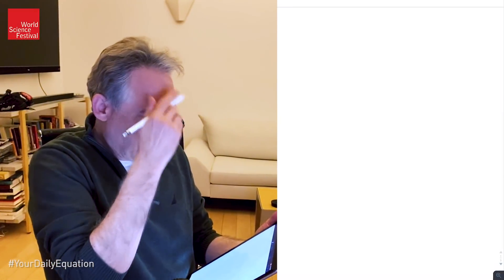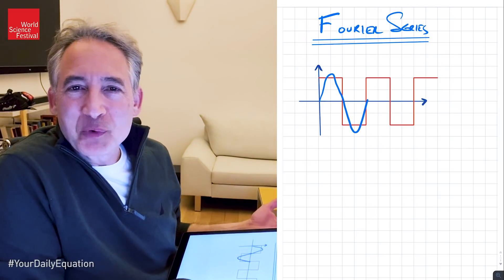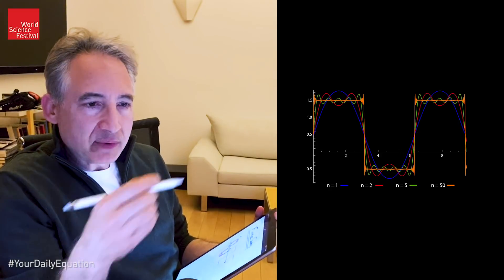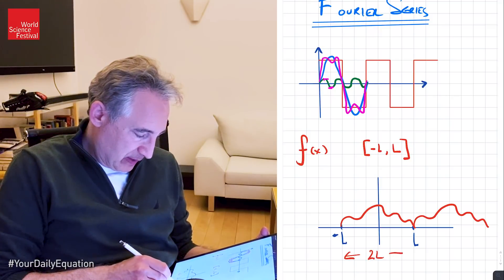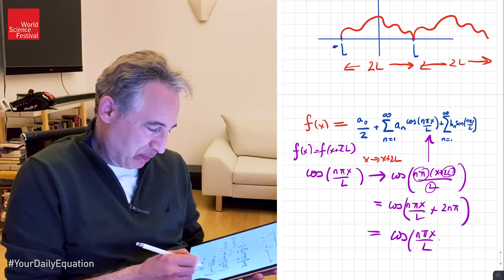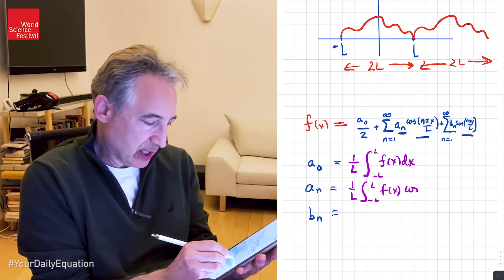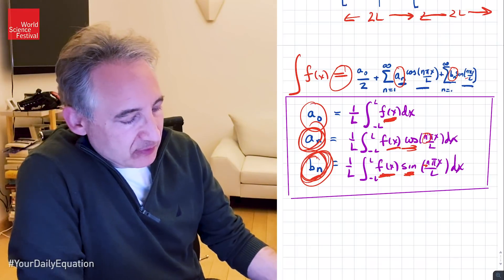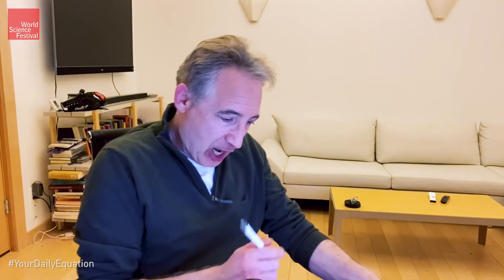Your Daily Equation #16: Fourier Series -- The "atoms" of Math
Episode 16 YourDailyEquation: Much as matter, however complicated, can be decomposed into combinations of atoms, mathematical functions, however complicated, can be decomposed into combinations of simpler functions--sines and cosines. In this episode of Your Daily Equation, Brian Greene discusses this remarkable discovery of Joseph Fourier, which has profound applications in both math and physics.

Even if your math is a bit rusty, join Brian Greene for brief and breezy discussions of pivotal equations and exciting stories of nature and numbers that will allow you to see the universe in a new way.

The World Science Festival (WSF) is an innovative multi-media organization that produces original live and digital content straddling the arenas of science, technology, the arts, media, performance and education. With the goal of radically transforming public perceptions of science, WSF creates world-class programming, both live on stage and televised, featuring inspired collaborations, outstanding talent and novel production techniques that bring scientific discovery, insight and perspective to a broad general audience.